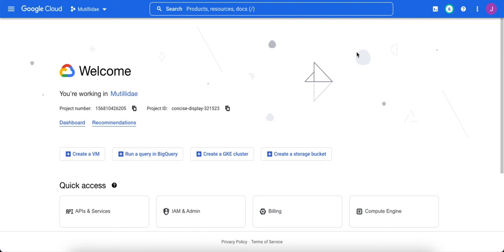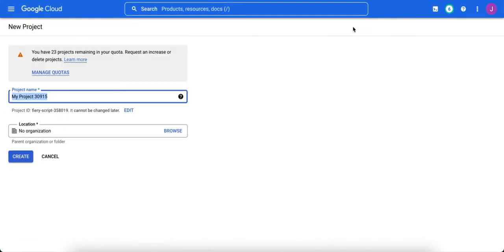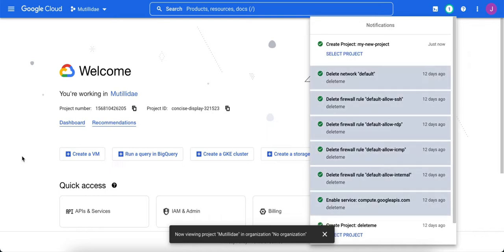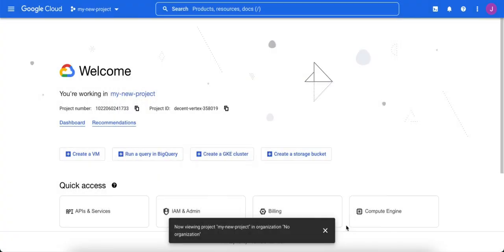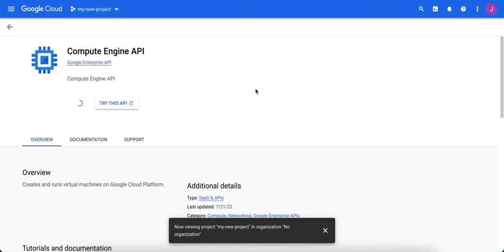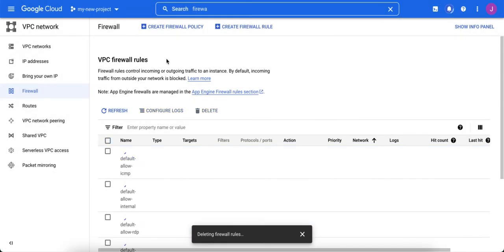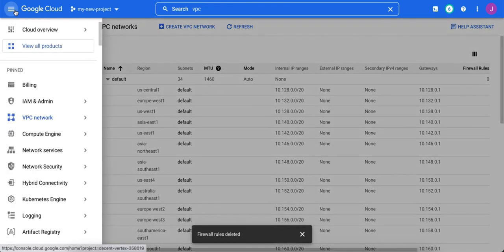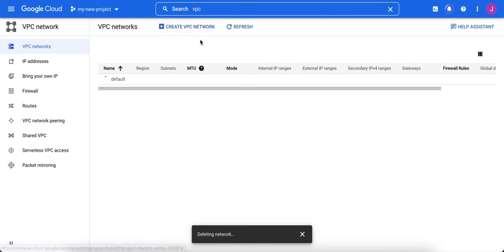GCP Security: How to Create a Project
Projects created in Google Cloud Platform (GCP) have Default VPC with insecure firewall rules. When a project is created, the default VPC needs to be deleted.